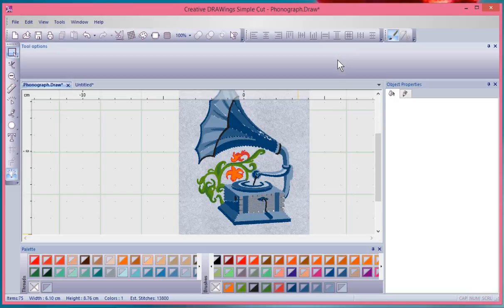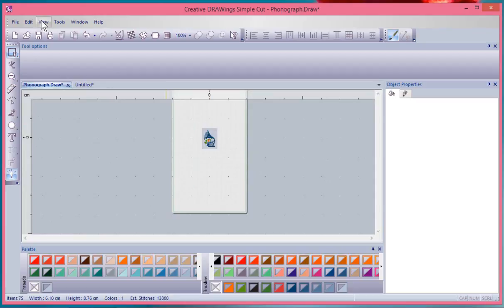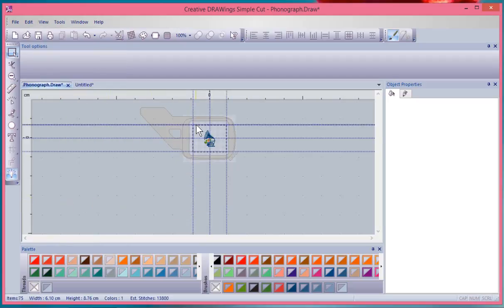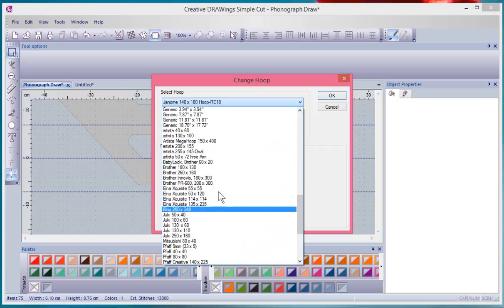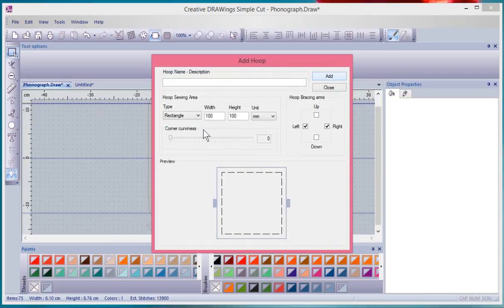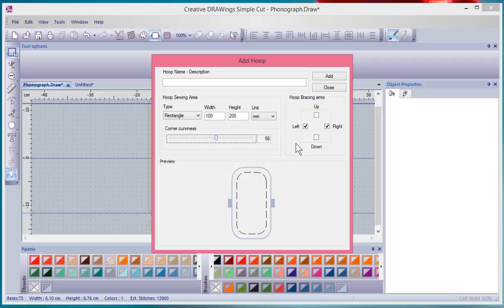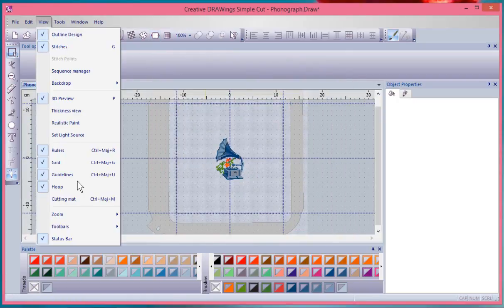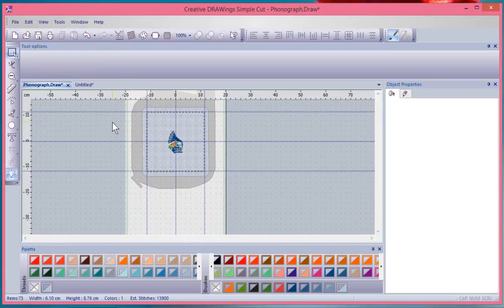How to Select Hoop for design in Artistic Software Version 7.1